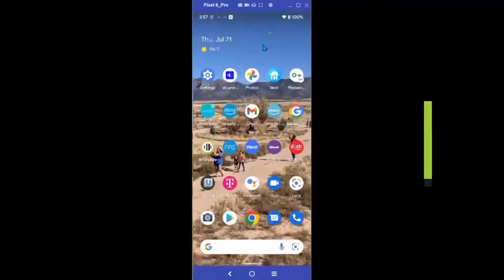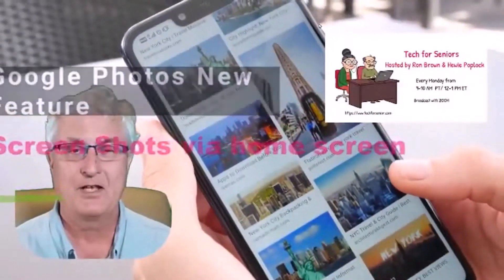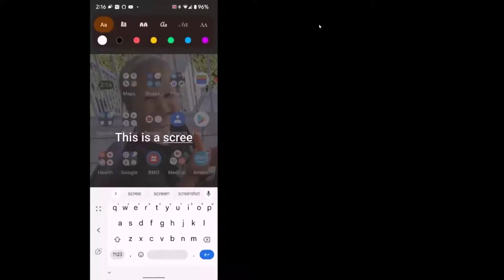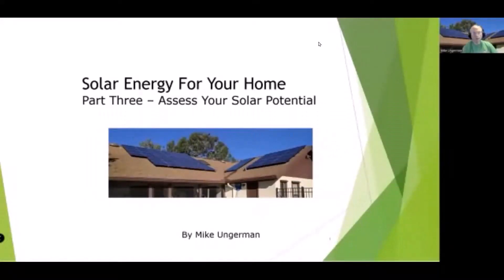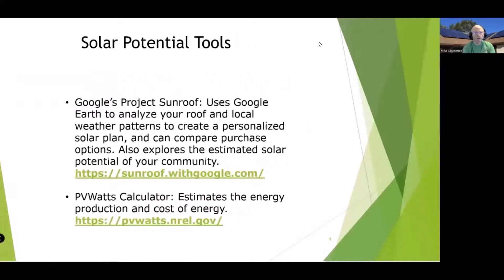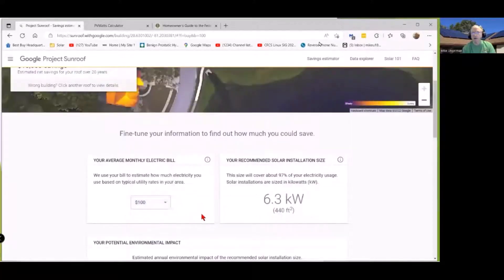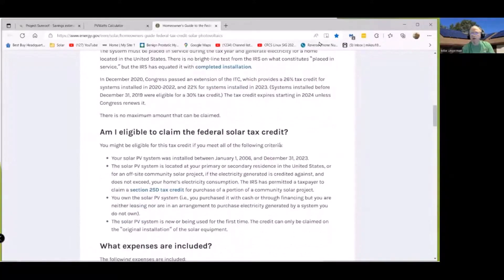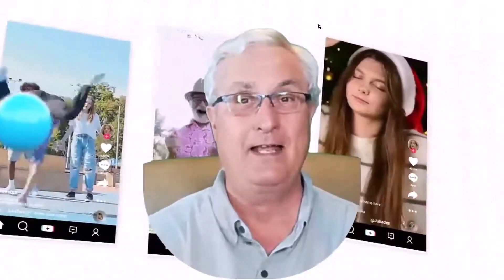Tech for Senior Episode 122A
𝕋𝕖𝕔𝕙 𝕗𝕠𝕣 𝕊𝕖𝕟𝕚𝕠𝕣 𝕚𝕤 𝕒 𝕠𝕟𝕖-𝕙𝕠𝕦𝕣 𝕤𝕙𝕠𝕨 𝕔𝕠-𝕙𝕠𝕤𝕥𝕖𝕕 𝕓𝕪 ℝ𝕠𝕟 𝔹𝕣𝕠𝕨𝕟 𝕒𝕟𝕕 ℍ𝕖𝕨𝕚𝕖 ℙ𝕠𝕡𝕝𝕠𝕔𝕜. 𝔼𝕒𝕔𝕙 𝕨𝕖𝕖𝕜 𝕨𝕖 𝕨𝕚𝕝𝕝 𝕒𝕟𝕤𝕨𝕖𝕣 𝕪𝕠𝕦𝕣 𝕢𝕦𝕖𝕤𝕥𝕚𝕠𝕟𝕤, 𝕥𝕒𝕝𝕜 𝕒𝕓𝕠𝕦𝕥 𝕥𝕖𝕔𝕙𝕟𝕠𝕝𝕠𝕘𝕪, 𝕒𝕟𝕕 𝕙𝕒𝕧𝕖 𝕒 𝔾ℝ𝔼𝔸𝕋 𝕥𝕚𝕞𝕖 𝕤𝕠𝕔𝕚𝕒𝕝𝕚𝕫𝕚𝕟𝕘 𝕨𝕚𝕥𝕙 ℤ𝕠𝕠𝕞 𝕥𝕖𝕔𝕙𝕟𝕠𝕝𝕠𝕘𝕪.  𝕋𝕙𝕚𝕤 𝕚𝕤 𝕓𝕣𝕠𝕒𝕕𝕔𝕒𝕤𝕥 𝕥𝕠 ℂ𝕒𝕟𝕒𝕕𝕒, 𝕥𝕙𝕖 𝕌𝕊𝔸, 𝔾𝕖𝕣𝕞𝕒𝕟𝕪, 𝕒𝕟𝕕 𝔸𝕦𝕤𝕥𝕣𝕒𝕝𝕚𝕒

00:00 Introduction
00:12 Focus Mode Bob Gostischa
02:30 Screen Shots from your Hime Page  Ron Brown
08:22 Solar Energy for your Home   Mike Ungerman
18:15 My Superstar  Ron Brown